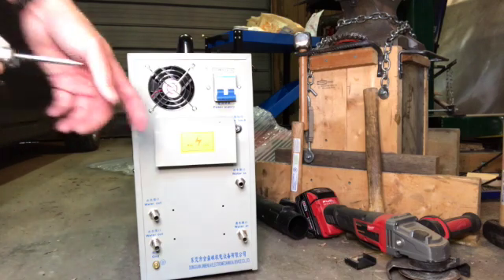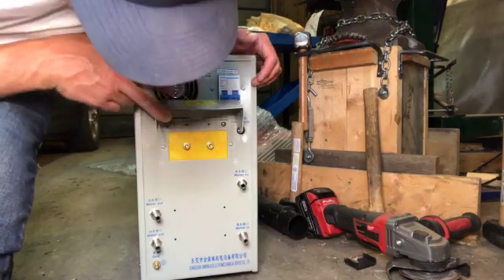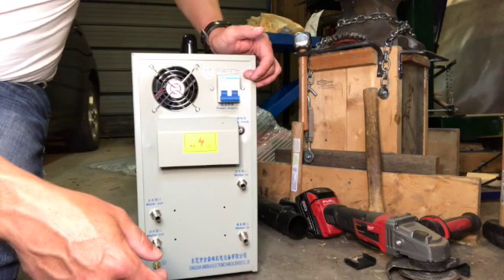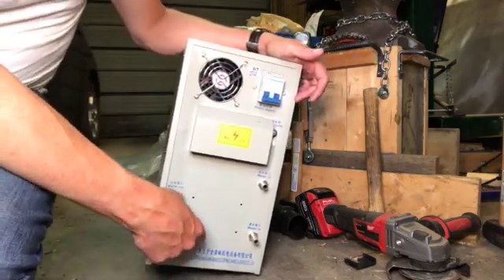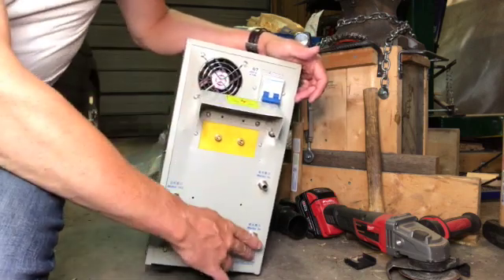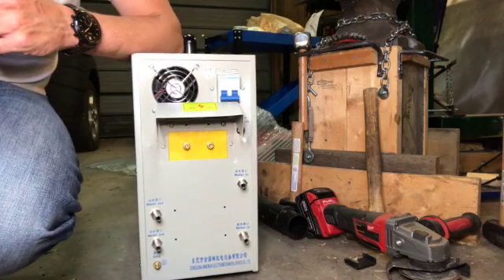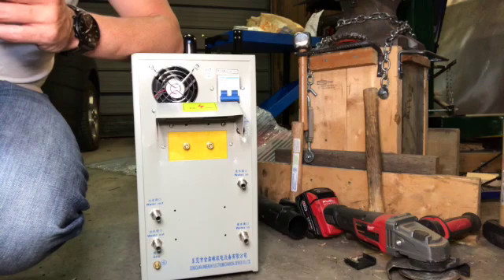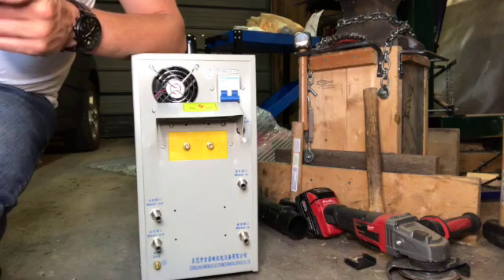Induction Forge - Unboxing and Setup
Got a new induction heater.  This is what it's like to get started!